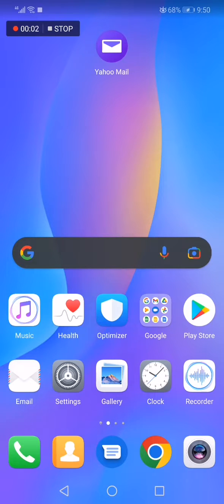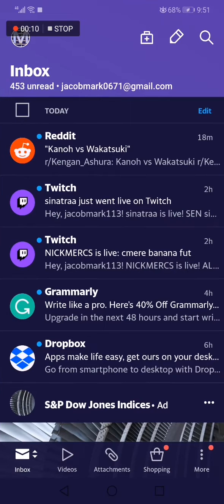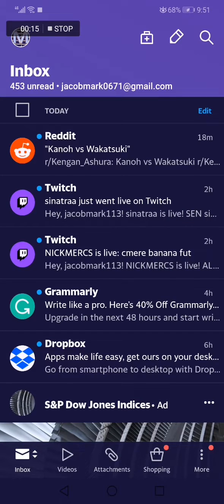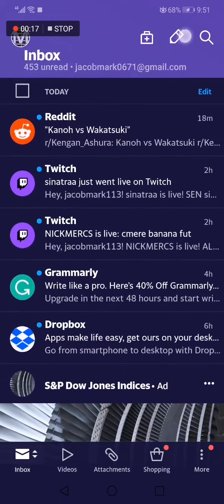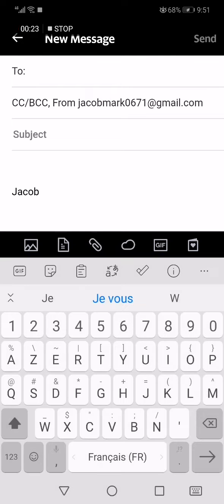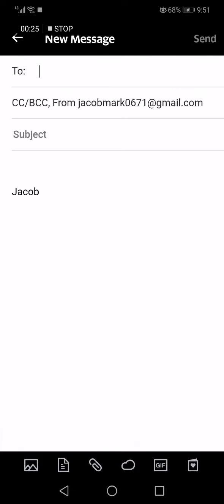How To Send An Email / Message on Yahoo Mail Mobile Phone App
My idols on YouTube:
Mike Vestil
Ali Abdaal
biaheza
Kevin David
Incognito Money
Sara Finance
Everyday Money
Channel Makers
Vidiq
SuperHumans Life